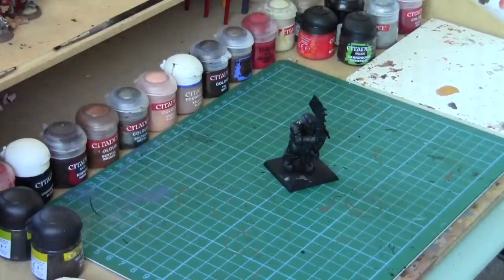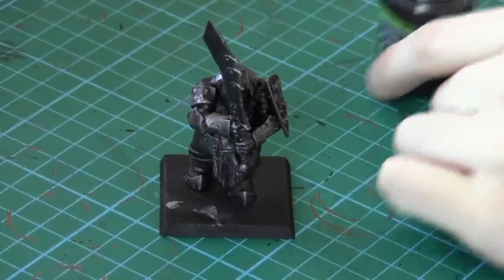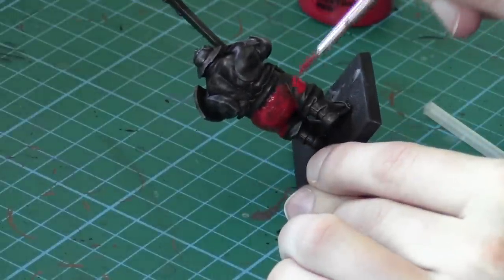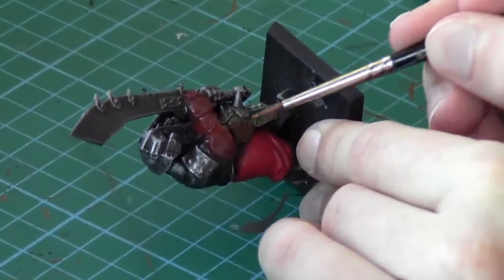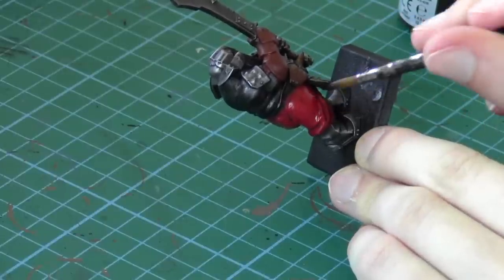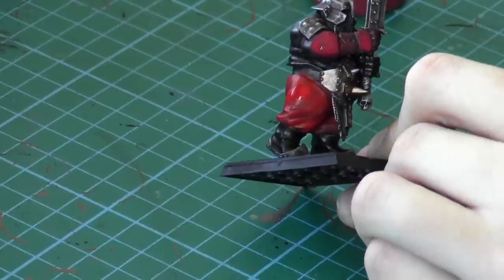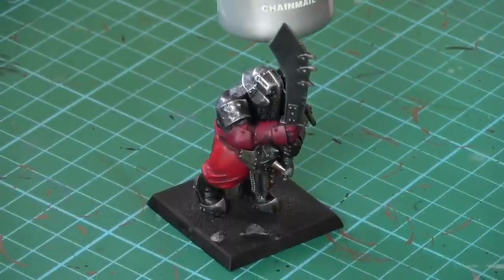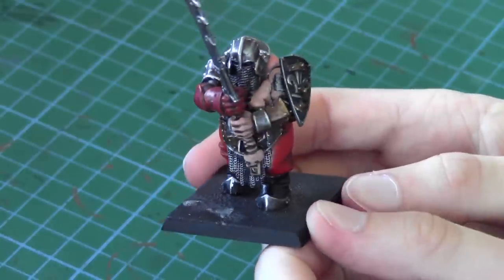Warhammer How To Paint Ogre Ironguts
This video shows how to paint Ogre Ironguts.
The paints you will need are:
Leadbelcher - Boltgun Metal
Nuln Oil - Badab Black
Iron Breaker - Chainmail
Mephiston Red - Mechrite Red
Evil Sunz Scarlet - Blood Red
Agrax Earthshade - Devlan Mud
Warplock Bronze - Tin Bitz
Brass Scorpion - Dwarf Bronze
Doombull Brown - Dark Flesh
Khorne Red - Scab Red
Wazdakka Red - Red Gore

Growler Model Painting is a commission painting business, based in the UK.